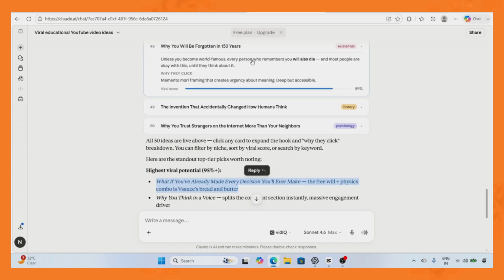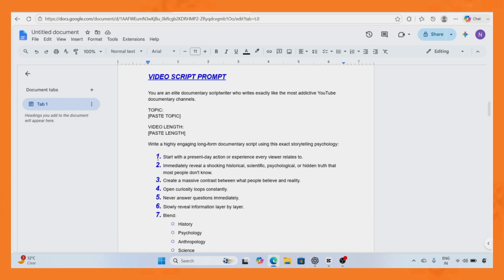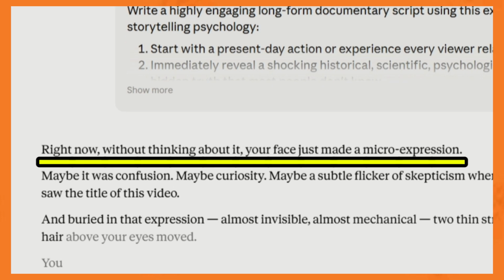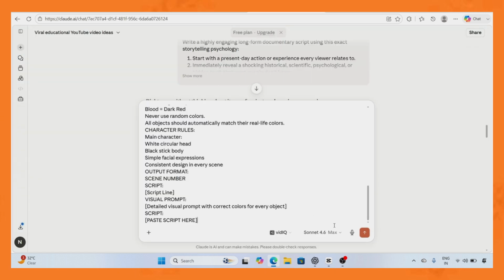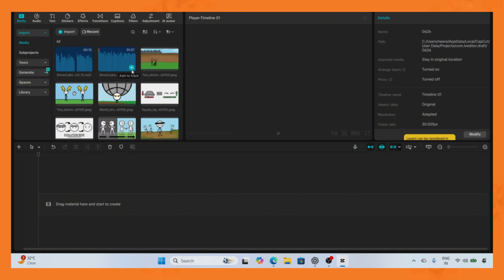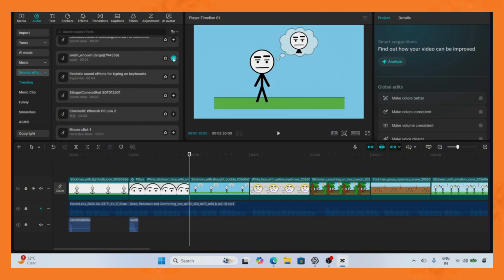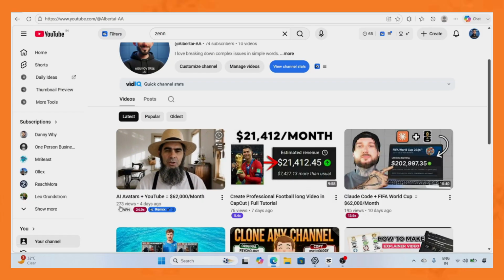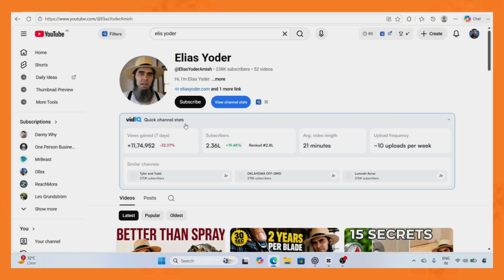I Cloned a $30,000/Month Faceless Channel Only Using Claude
Want to build a faceless YouTube channel like Zenn using AI? In this video, I'll walk you through the exact step-by-step process for creating viral videos—from finding winning topics and writing engaging scripts to generating visuals, AI voiceovers, editing, and designing click-worthy thumbnails.

You'll learn how successful faceless channels create millions of views with simple, low-cost production methods and discover the AI tools that make the entire process faster than ever.

In this video you'll learn:

How to find viral YouTube video ideas
How to write high-retention scripts with AI
How to create custom visuals using AI image generators
How to generate realistic AI voiceovers
How to edit videos that keep viewers watching
How to make thumbnails that increase your click-through rate
The complete faceless YouTube workflow from start to finish

Whether you're just starting your YouTube journey or looking to grow an existing channel, this guide will help you create professional-quality videos without showing your face.